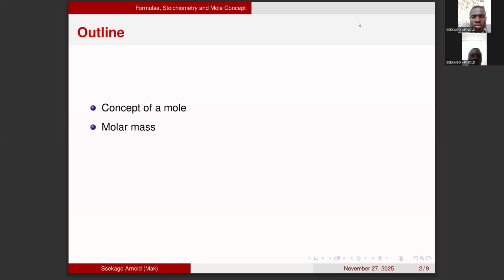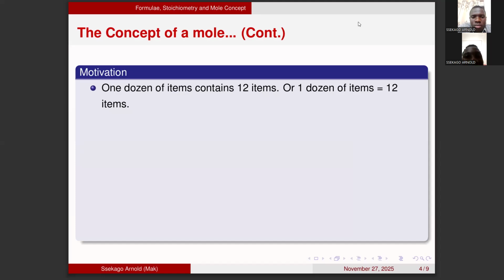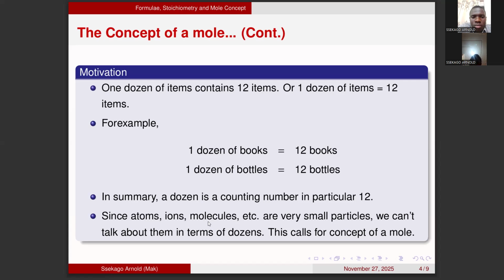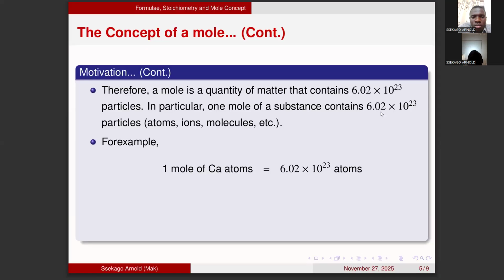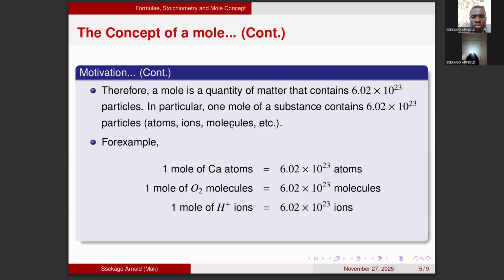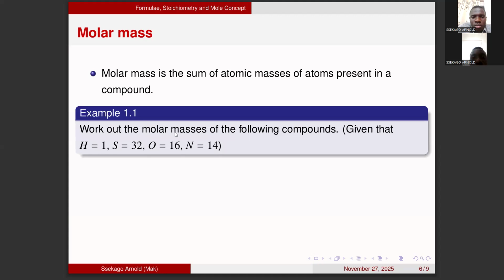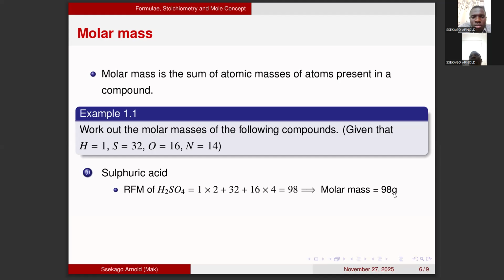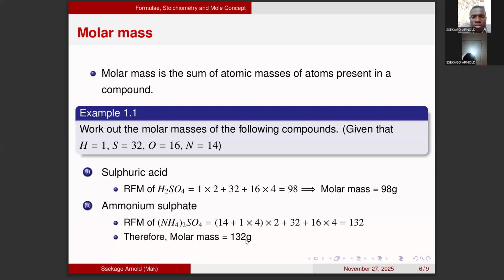Mole Concept (Ground Work) Part 2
A brief Introduction to Formulae, Stoichiometry and Mole Concept